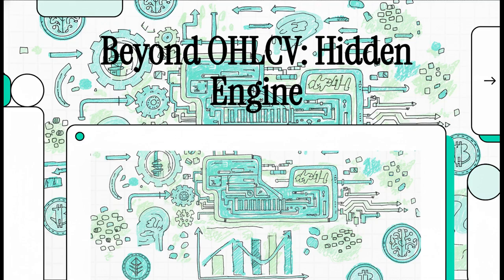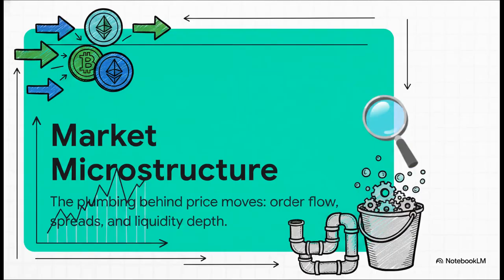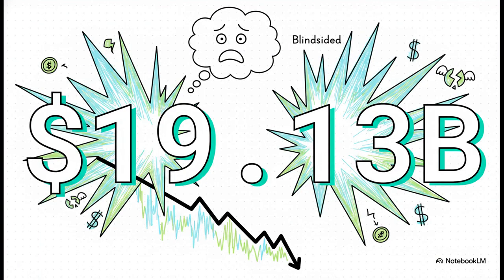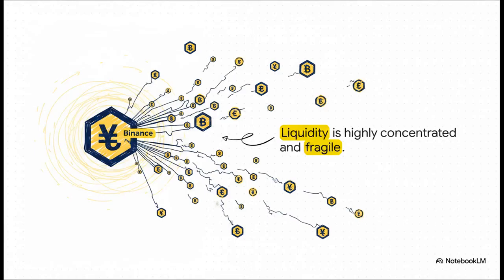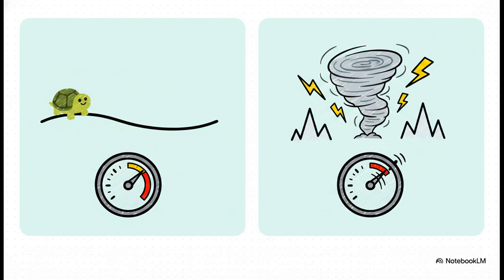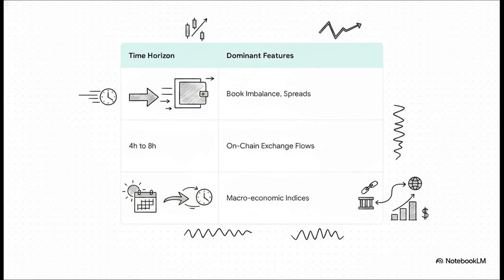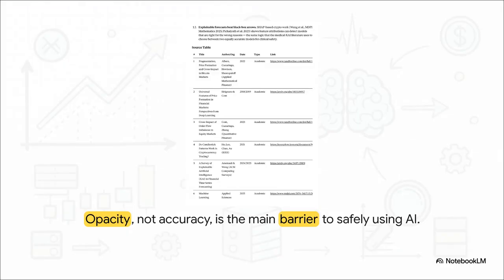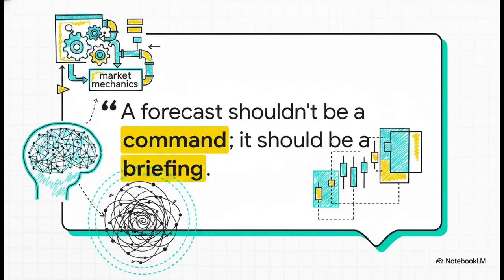Why Your Crypto Charts Are Lying To You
This is an AI-generated educational video created with NotebookLM from selected research notes and public sources.

The purpose of this video is to explain why transparent, auditable, explainable AI matters in crypto forecasting.

1Strat Explainable AI:
— explainable crypto forecasts, no custody, no guaranteed returns.

💬 Got a question? Ask in the comments. I’m happy to help!